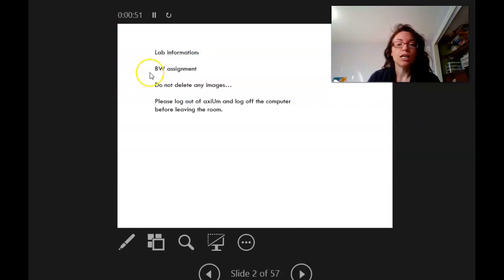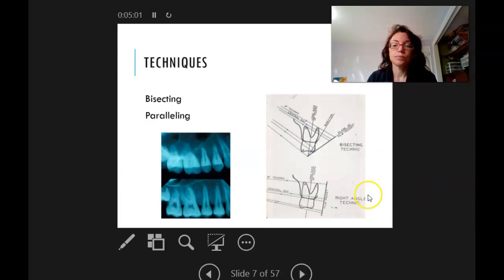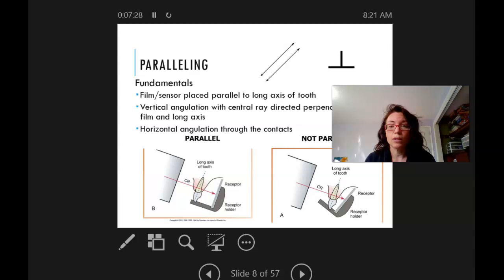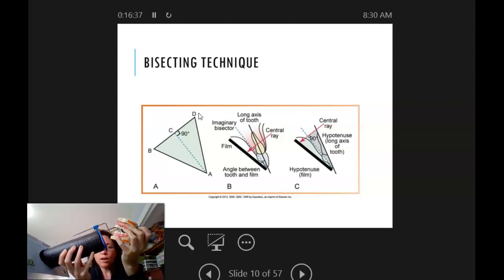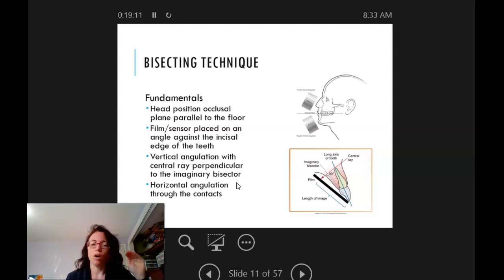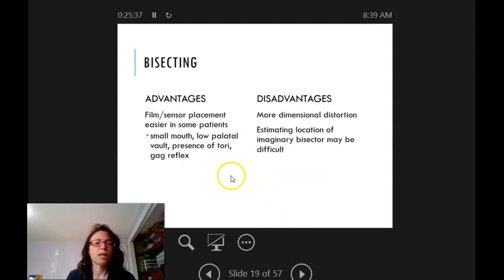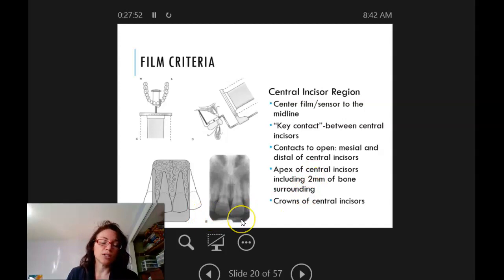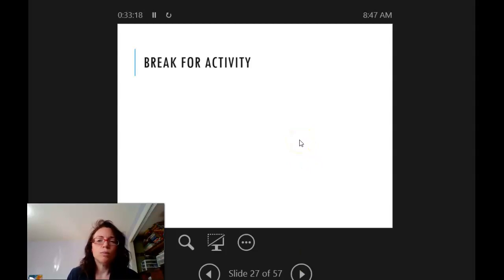Radiographic Technique Video 1